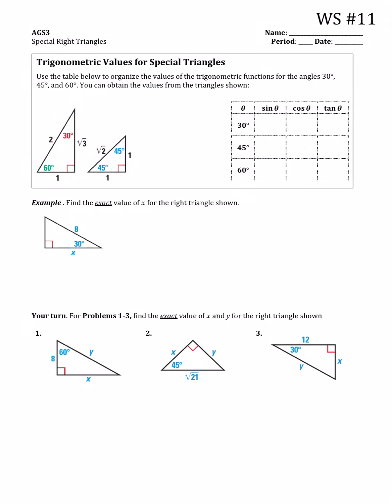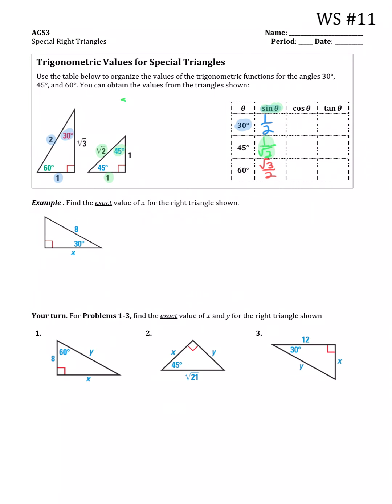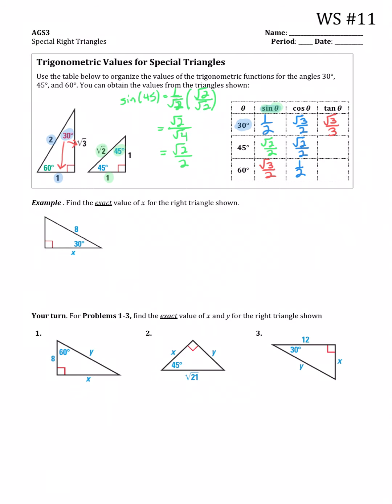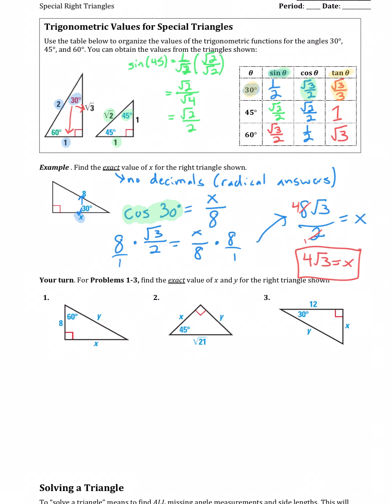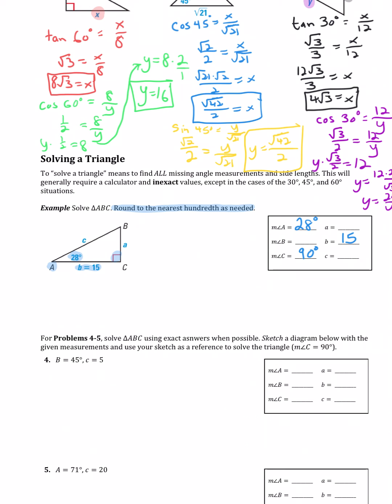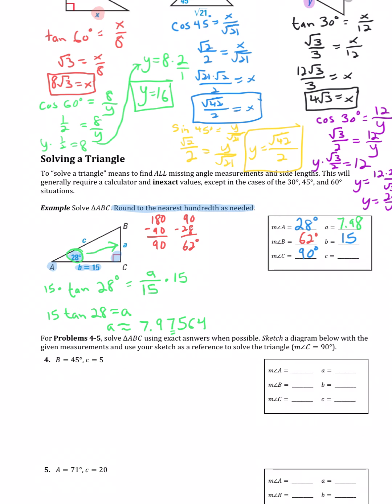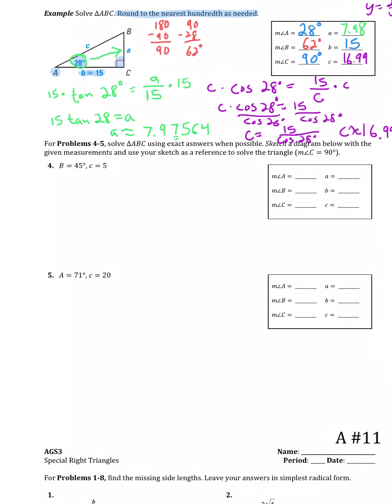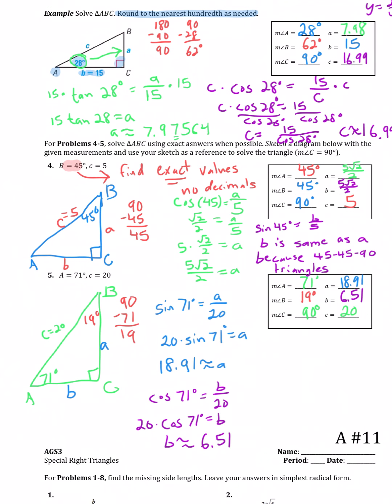AGS3 S.2 Day 11 Teacher Notes.mp4